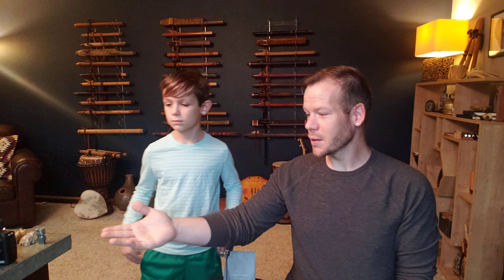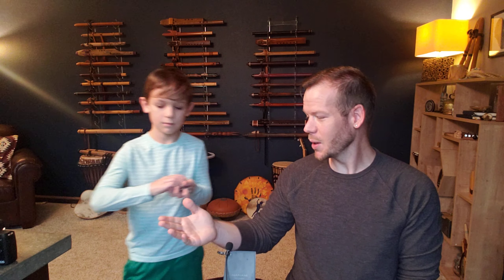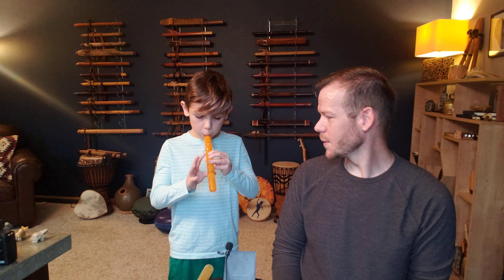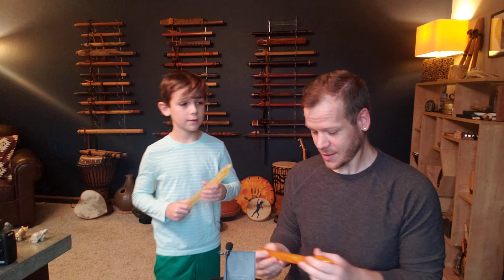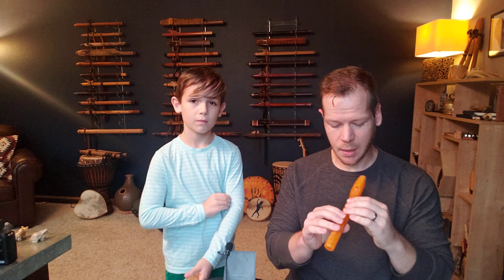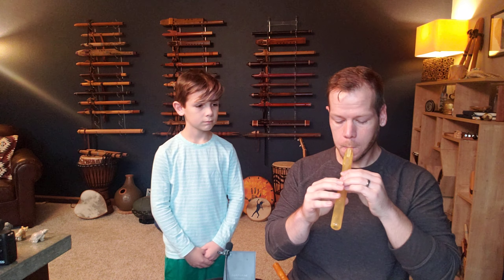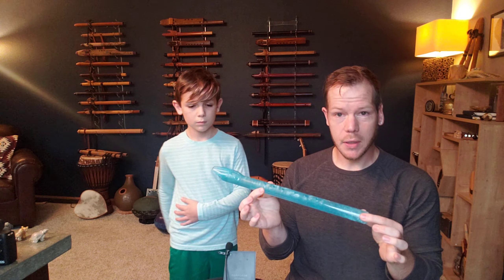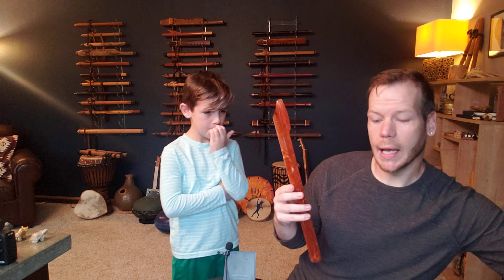Pocket Flutes & Backpack Flutes (super cool colors!)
Eli joins me for this video! We're excited to share with you some new pocket flutes and backpacker flutes made by Peter Churcher of Willow Creek.

Eli really loves the F# Pocket flute in Sun Orange. :)  Which one is your favorite?
PS: Thanks for supporting Eli with his Animal Totem endeavor. You can find out more about them

Thank you so much! We'll see you in another video.